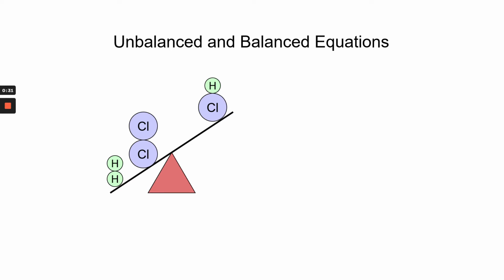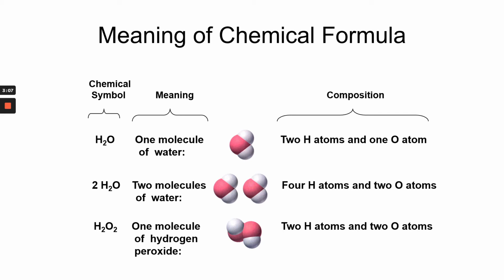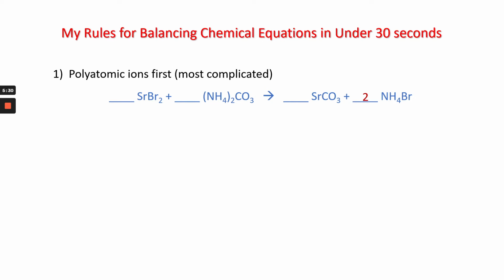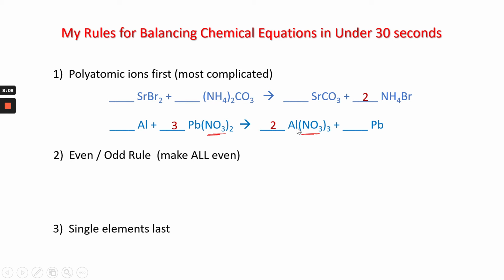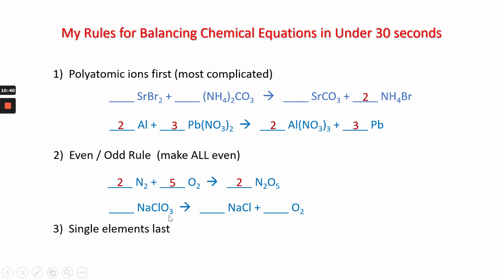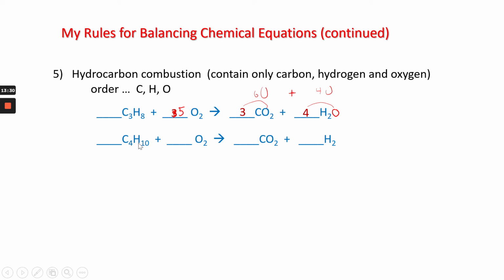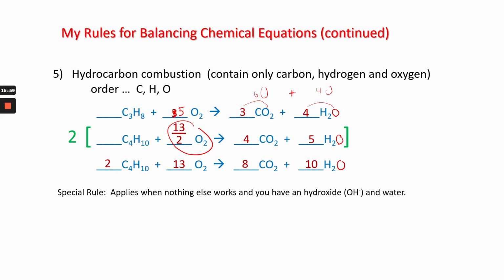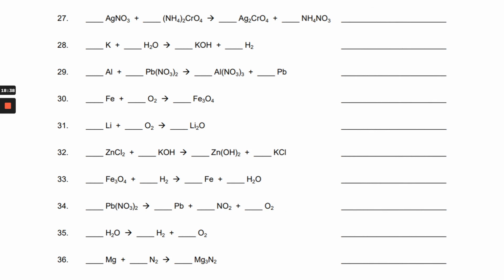Balancing Equations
You can find notes and worksheets that correspond to this video